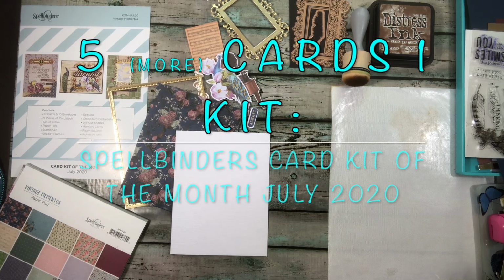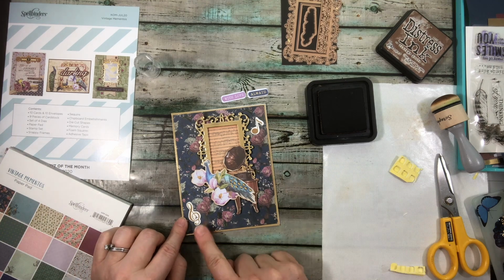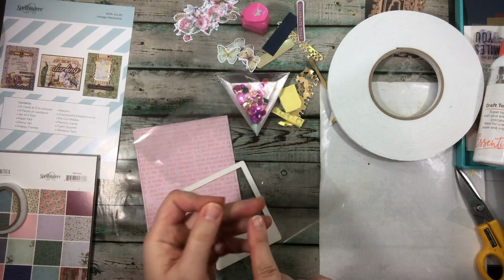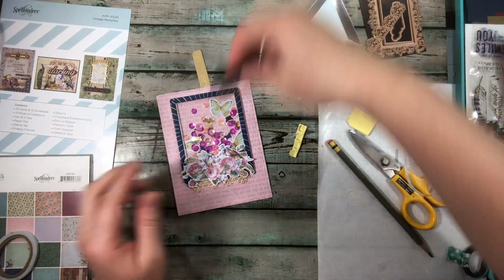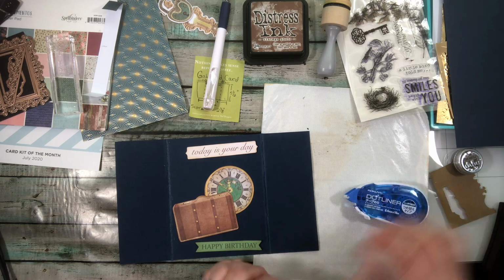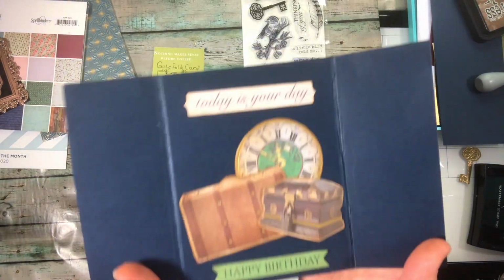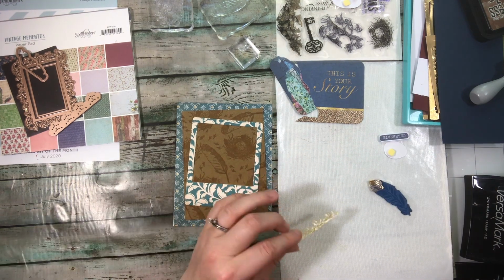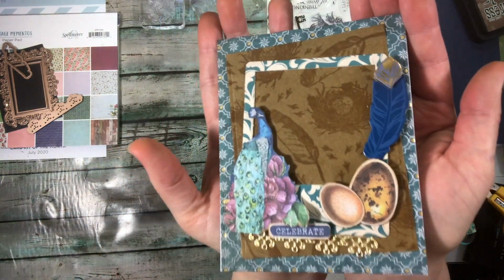5 (More) Cards 1 Kit: Spellbinders July 2020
If you've been waiting for it, here it is.  I have made 5 more lovely cards from the Spellbinders Card Kit of the Month, July 2020.  :)